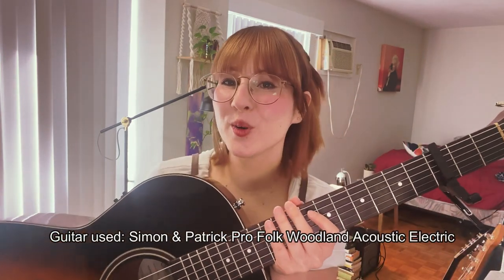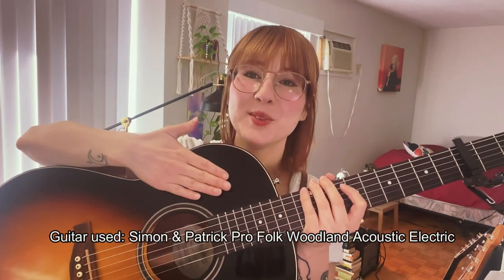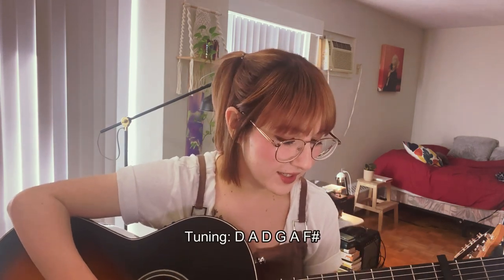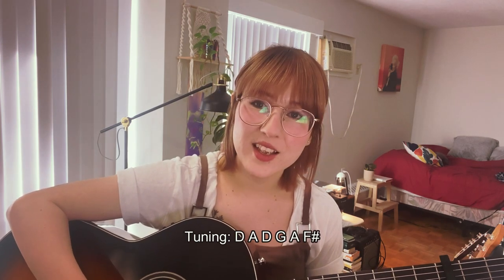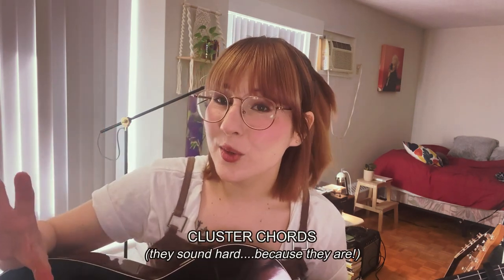Decoding the Magic of Nick Drake's Songwriting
My channel dives into the magical world of songwriting and creativity! Here, we explore the different ways artists bring their art to life and provide insider tips and tricks to enhance your own creative process. Whether you're a musician or simply a lover of music, join me as I unpack songwriting secrets and help you unlock the potential of your own creativity.